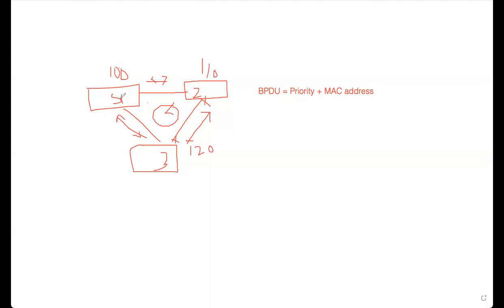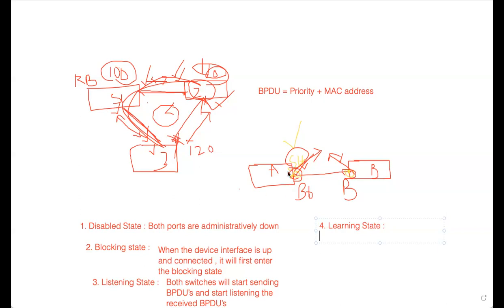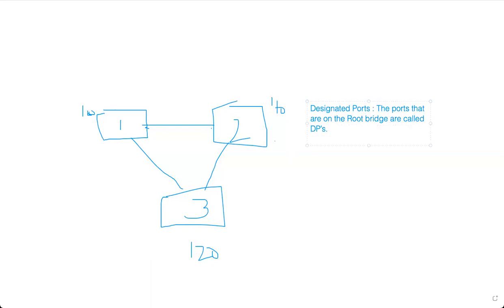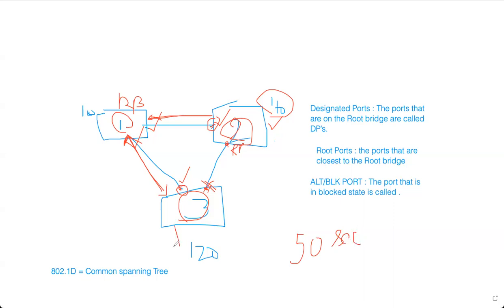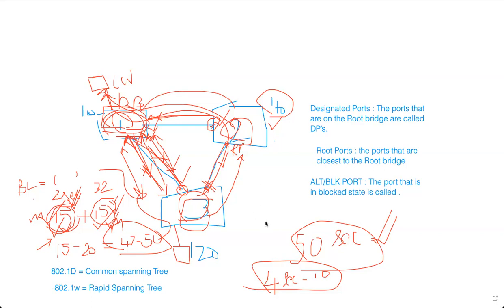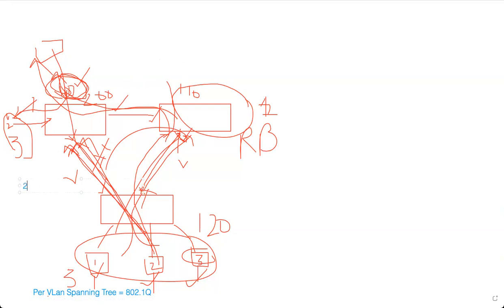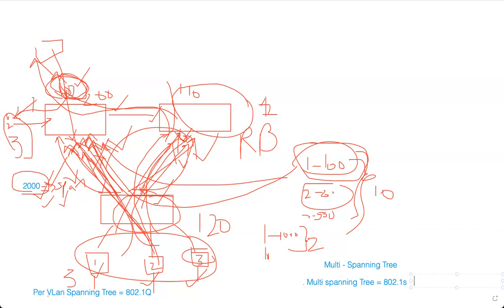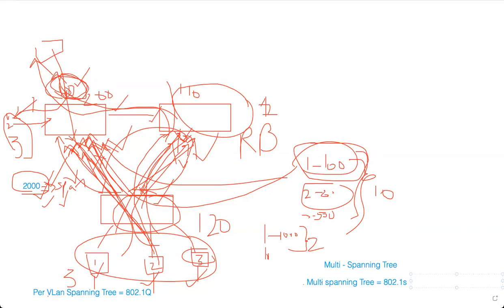STP Flavors CCNA Training- May 10 2023